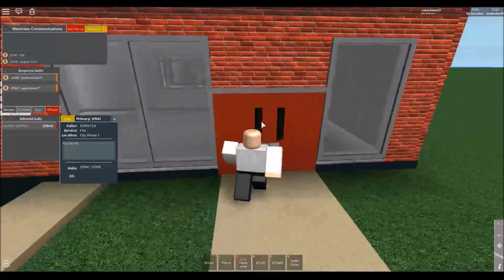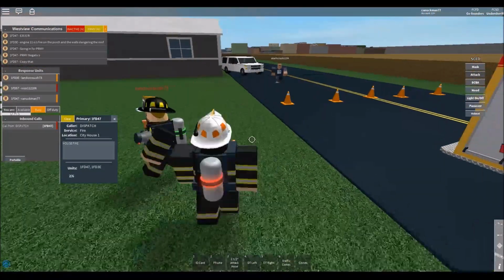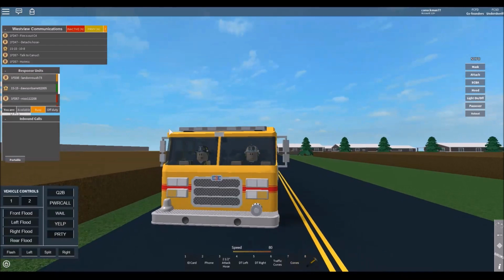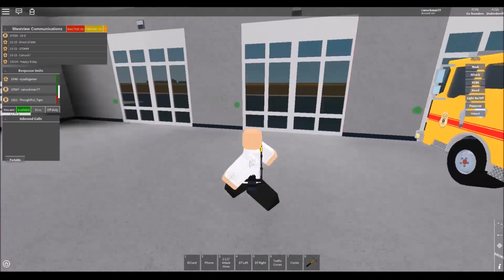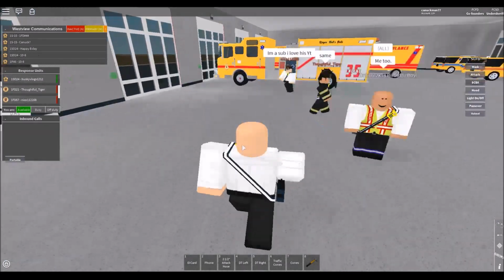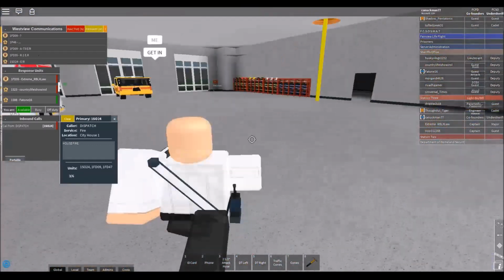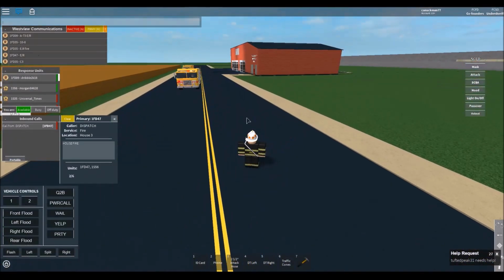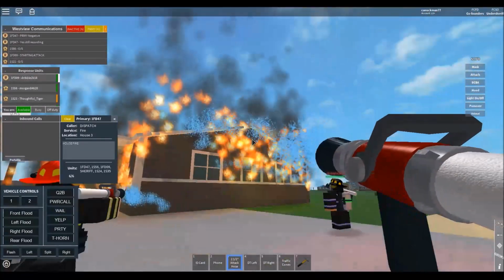Roblox FairHaven County | Part 6 | Where Is The Fire Truck Going?